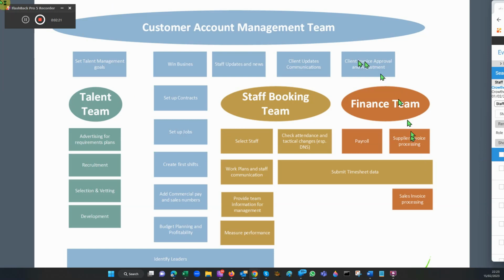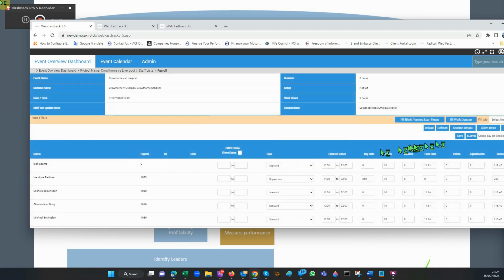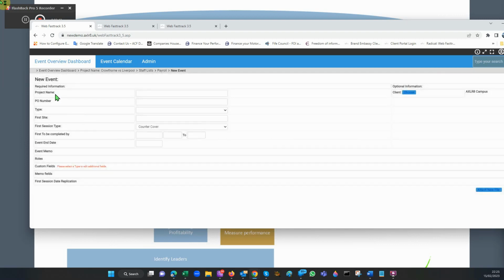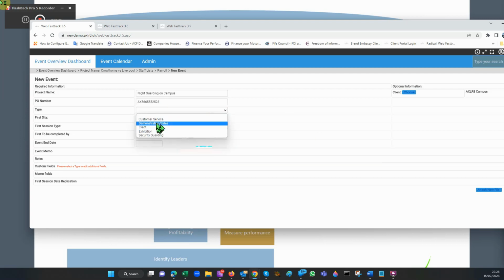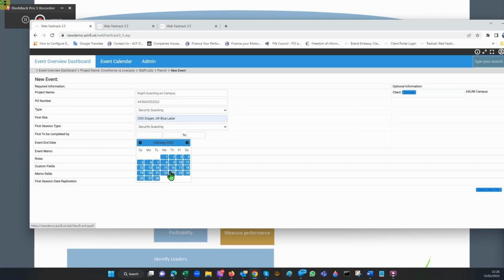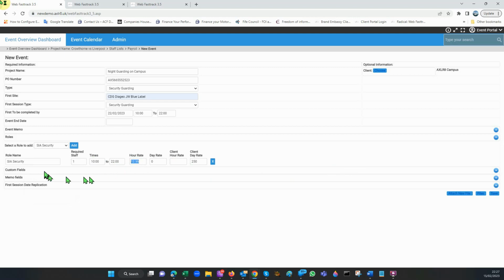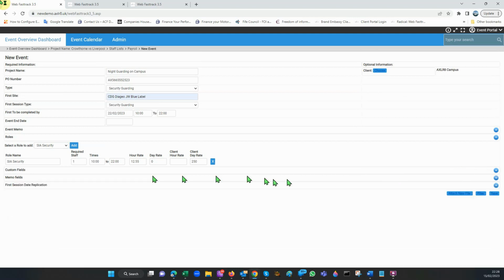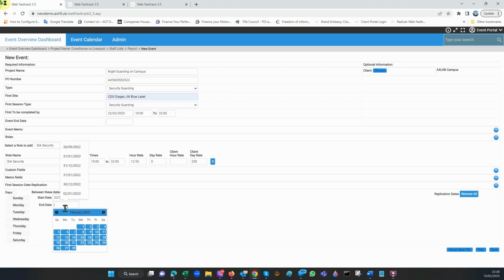AXLR8 Staffing Customer Invoice Part 1of 3 Intro 7min29sec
This video introduces the set up of a Contract (event, campaign, brand activation, etc.) for staffing for a client and how you add the rates so tha all the payroll works out and the invoice is acceptable to he client